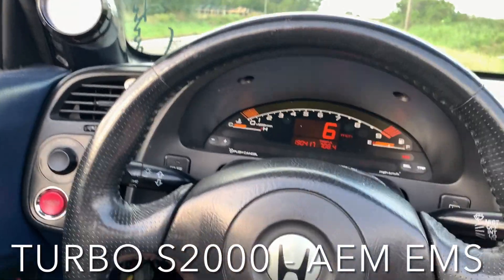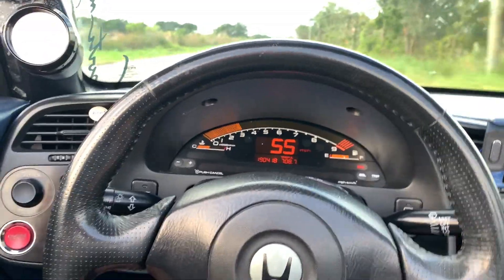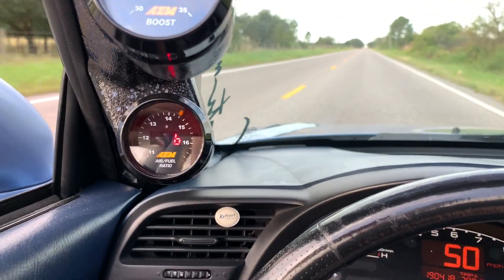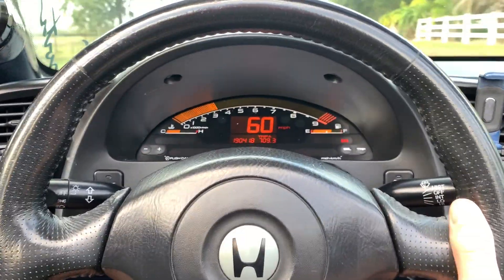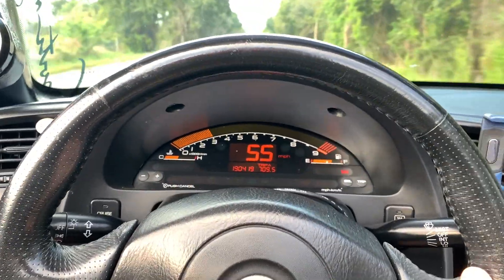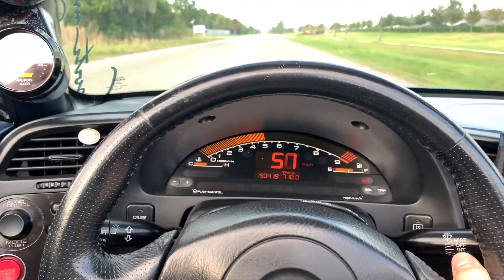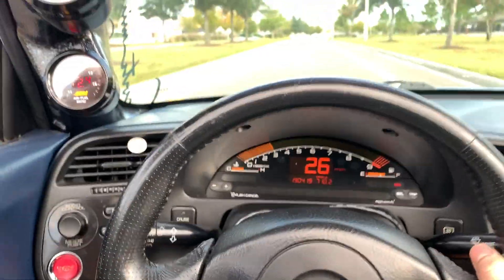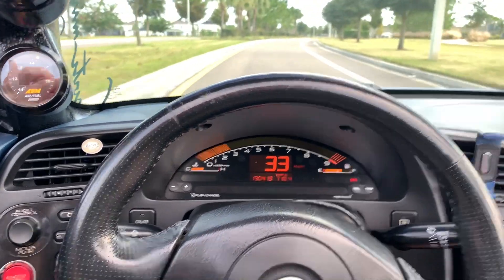Turbo S2000 - 300hp - AEM EMS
Another happy customer and amazing tune on AEM V2 EMS. This was just a small and simple turbo setup that the customer wanted installed and tuned. I promised it would run damn near like stock and that is what he got. This video demonstrates the drivability you can achieve with a proper tune on AEM (full standalone EMS) and a lot of time in real world conditions. No stalls or extreme dips when AC and/or radiator fan kicks on, no lean or rich conditions after heat soak and restarts. This is what you want in a well tuned car.

I spent several hours on this tune when it came to idle, and the various fuel trims due to our extreme weather conditions in Florida. The car was fully tuned open loop, no O2 feedback so that the map was extremely close to what O2 feedback was set for. Once O2 FB is enabled, it will ensure the AF ratio stays at the desired levels I specify.

Off brand turbo kit - 7 psi
Very small turbo
1000cc injectors
AEM 340lph fuel pump
Fuel pump relay wiring
Stock motor/trans/diff